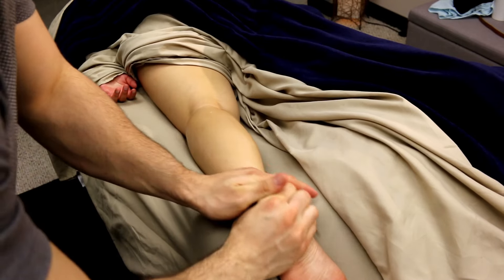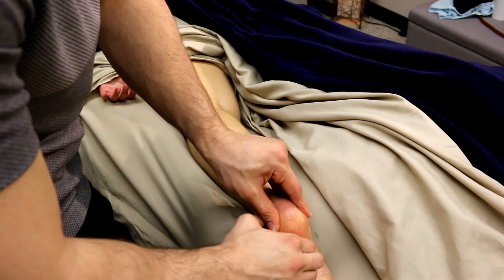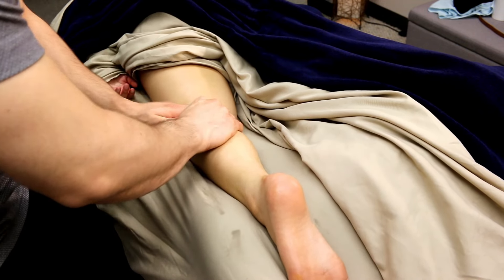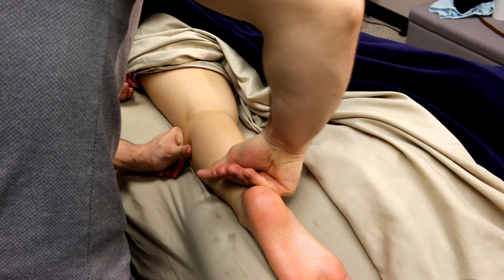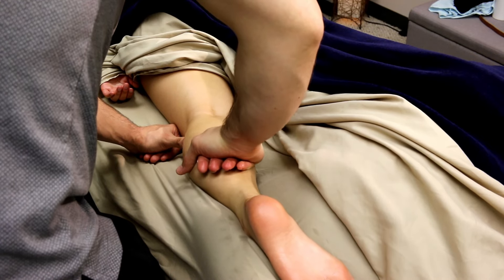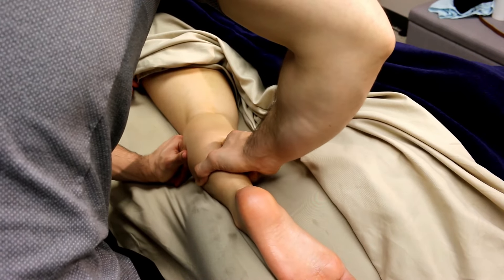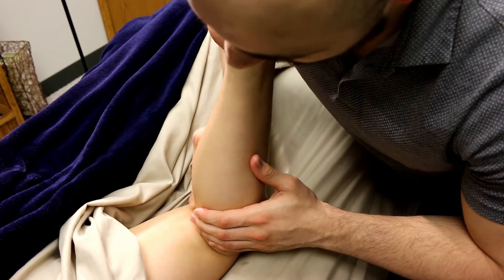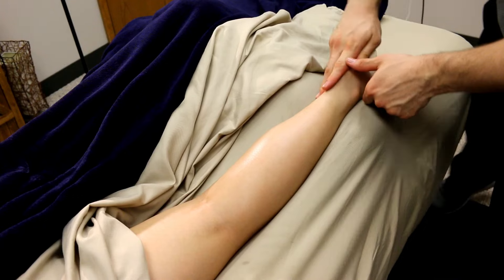My Favorite Calf Technique! Deep Tissue Calf Massage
Here's one of my favorite calf techniques! Hope you enjoy!